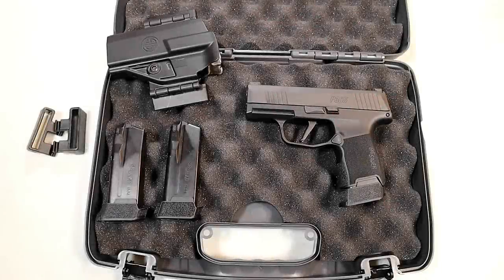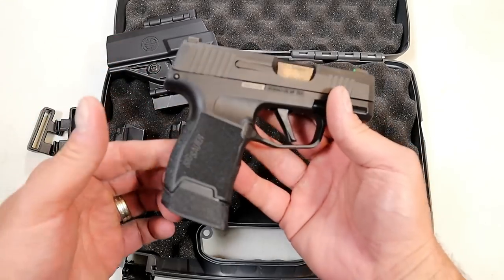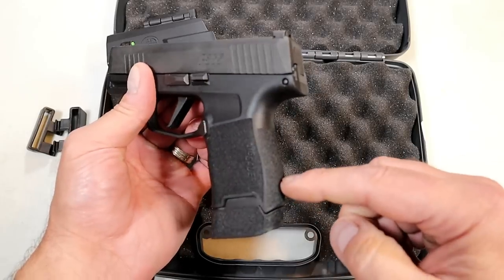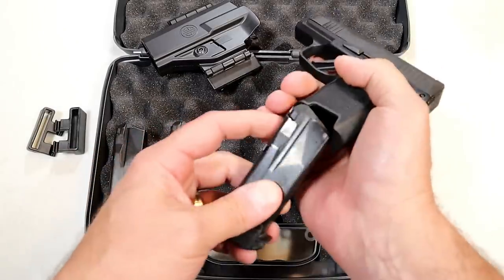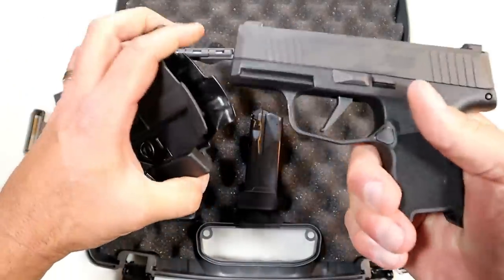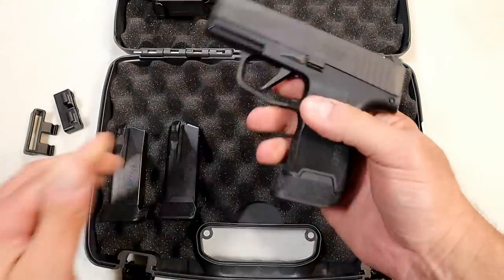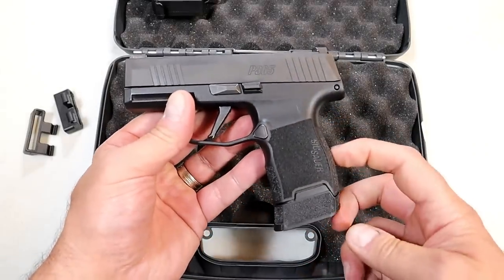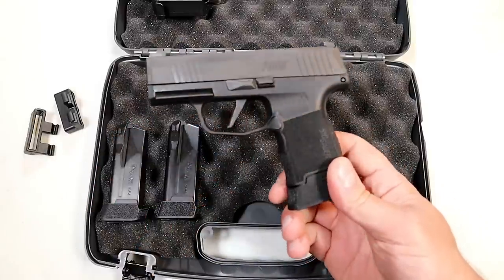Sig P365 TacPac (Finally Got One) - TheFirearmGuy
Here is the Sig P365 TacPac. I finally got one. The Sig P365 "TacPac" combo includes the P365, three 12 rd mags and kydex holster. I am prepping for a compilation/comparison with the Springfield Hellcat, Ruger Max-9, M&P Shield Plus and the Taurus GX4. Check it out and let me know your thoughts.